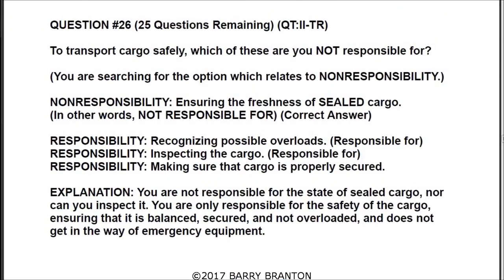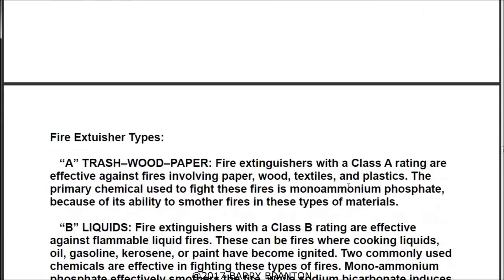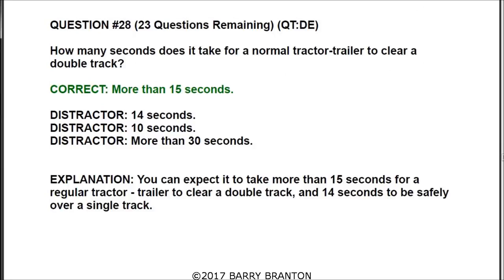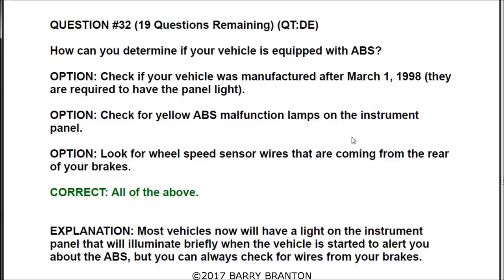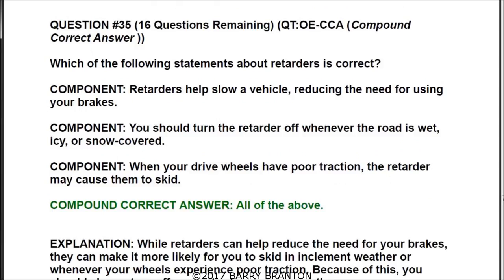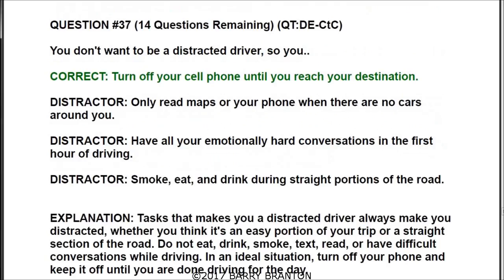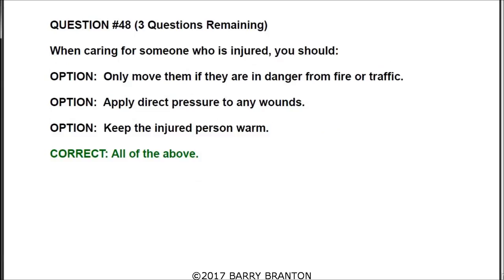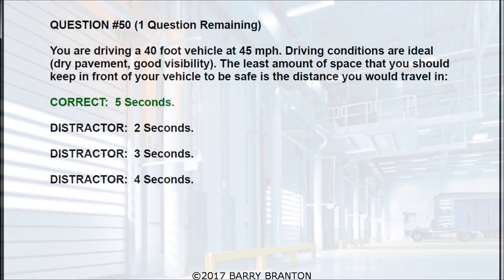CDL General Knowledge Exam Practice Study Questions and Answers Part II